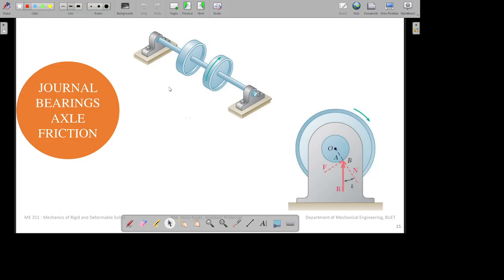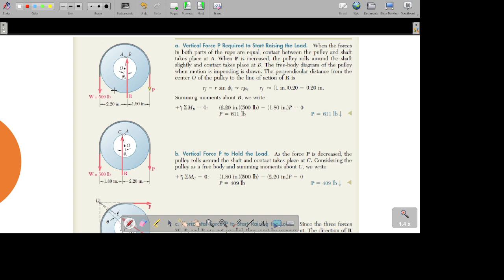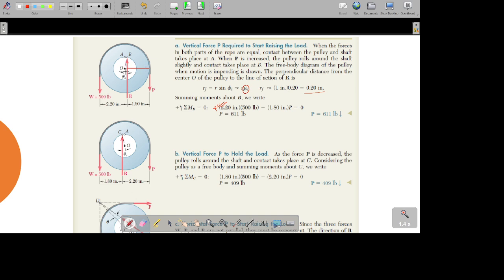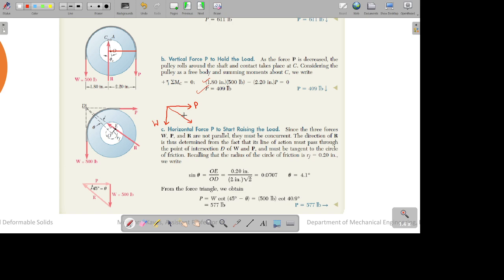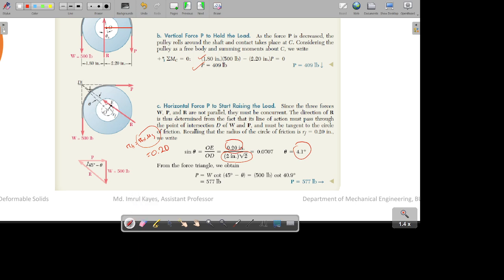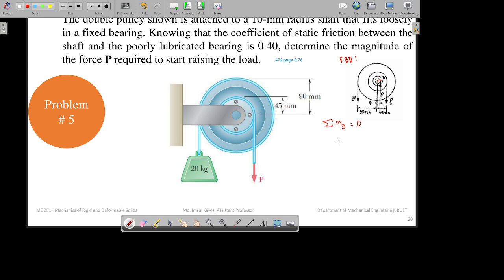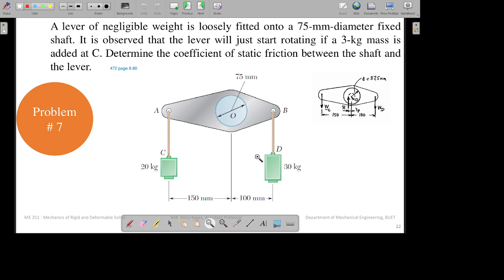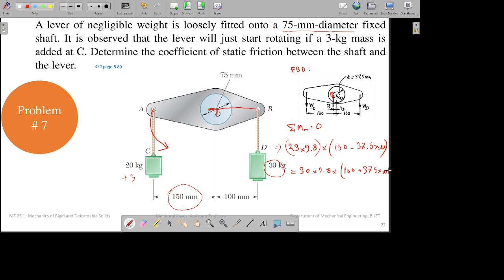Problems from Journal Bearings and Axle Friction L2